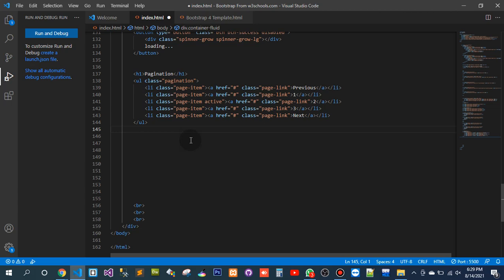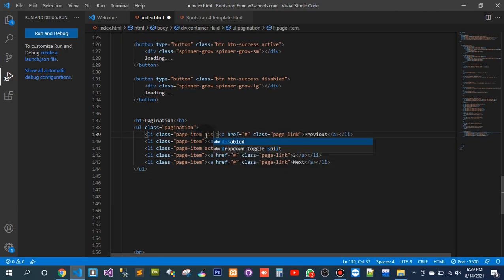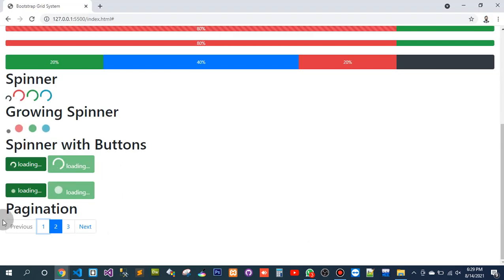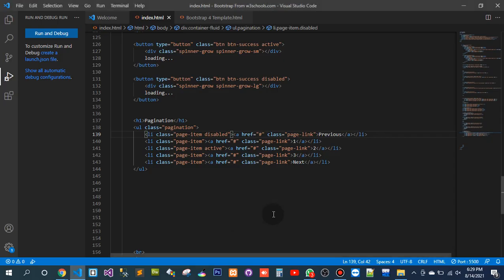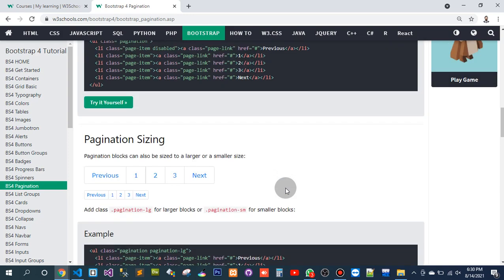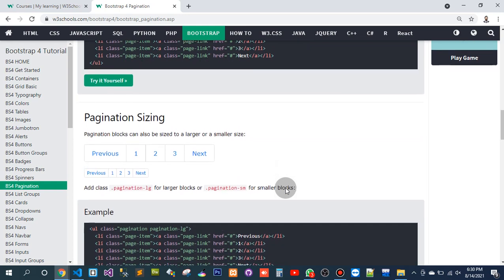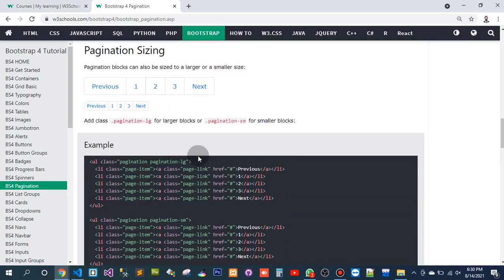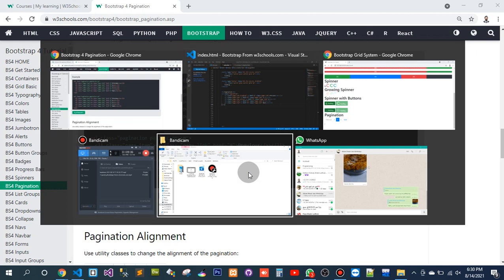Part 3: Learning Bootstrap from w3schools.com | for complete video goto my playlist(4)